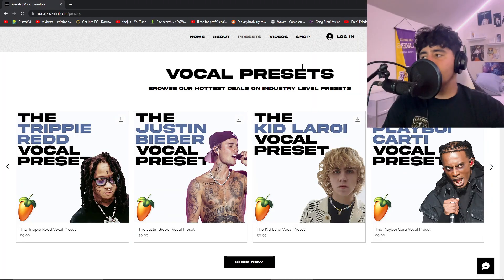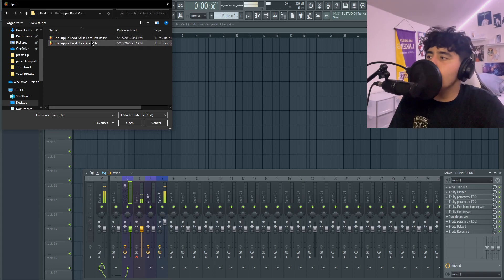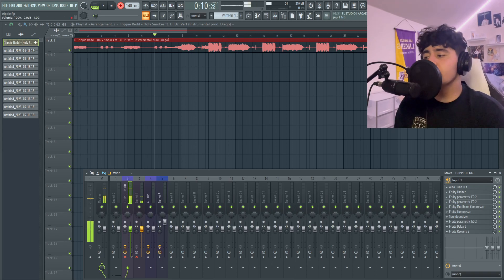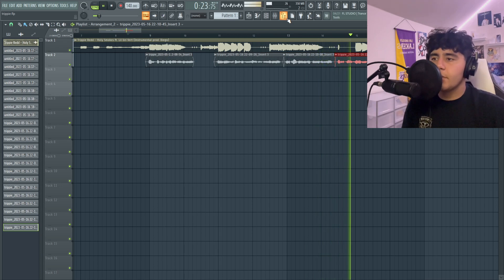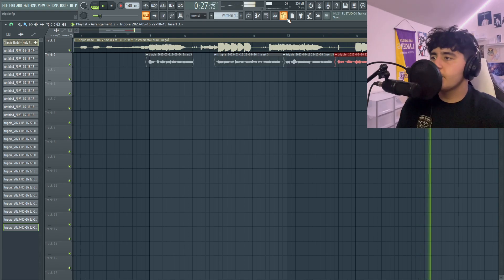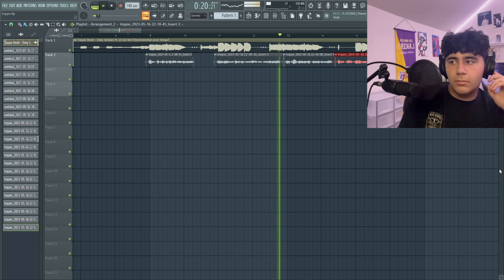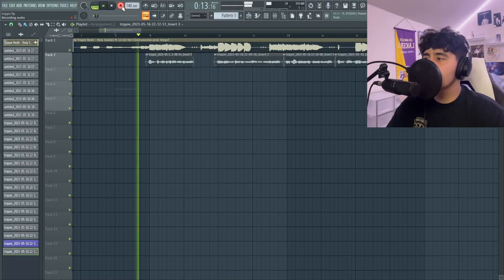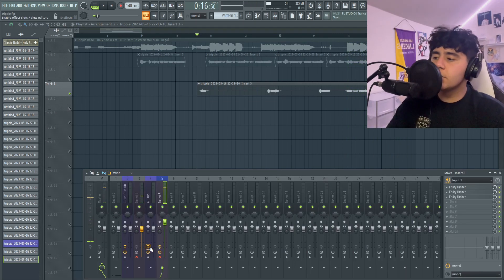How To SOUND Like TRIPPIE REDD in FL Studio 2023 Vocal Preset (Holy Smokes ft. Lil Uzi Vert) EASY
tags (ignore)
Trippie Redd vocal mix, how to sound like trippie redd.
how to mix like trippie redd.
how to mix like miss the rage.
how to make my voice sound like miss the rage.
miss the rage vocal preset.
playboi carti preset.
how to sound like playboi carti.
how to sound like whole lotta red.
fl studio.

SUNSIDE CLUB